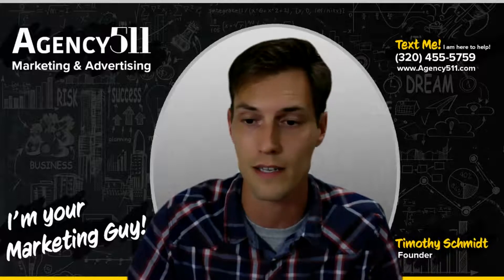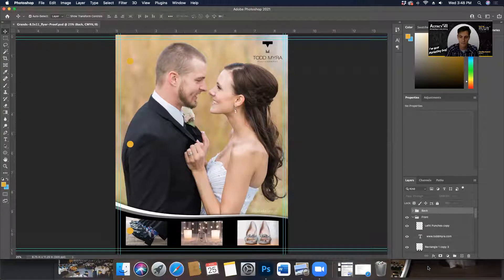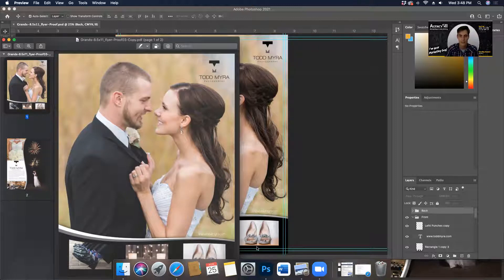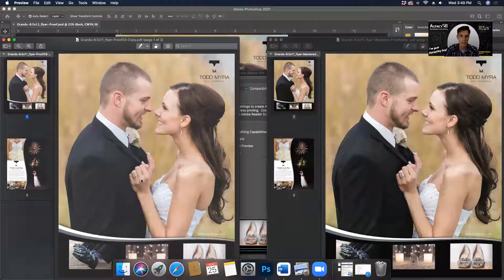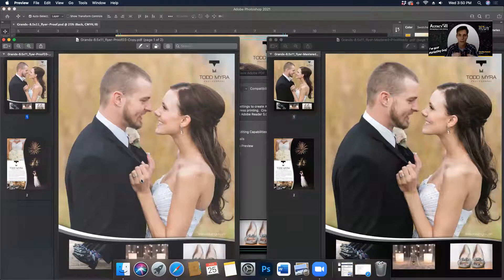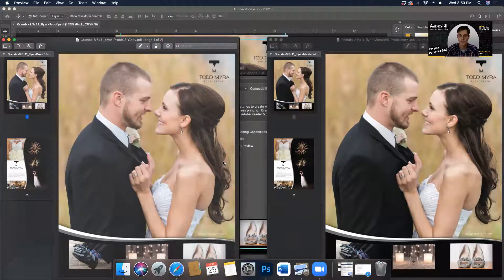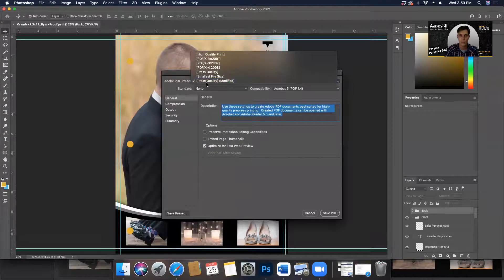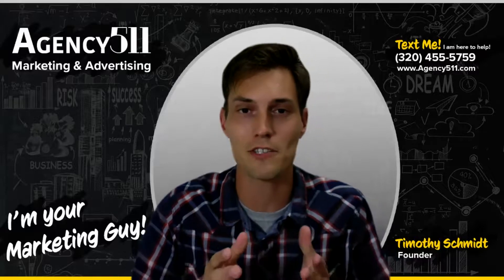Solved: Colors Washed Out or Faded After Exporting PDF in Adobe Photoshop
how-to-correct-faded-pdfs-from-adobe

HOW TO CORRECT FADED PDFs EXPORTED FROM ADOBE - SOLVED!
Video Summary:
 Here is the solution to correcting faded PDFs created by Adobe Products.  If ever you have saved a photoshop or InDesign file to a PDF you will have noticed fading in the color. Why is the color faded on my PDF? Why is the image washed out in my PDF. I need this image to be brilliant and vibrant. It has nothing to do with Transparency presets, it has nothing to do with you monitor presets, it has nothing to do with CMYK or RGB. All you have to do is save it for the Press verses save it for a High Quality Print.

Super simple fix!